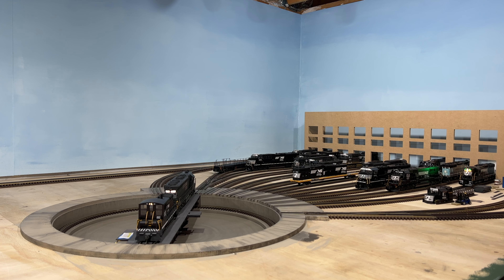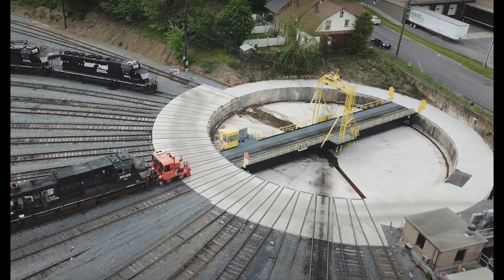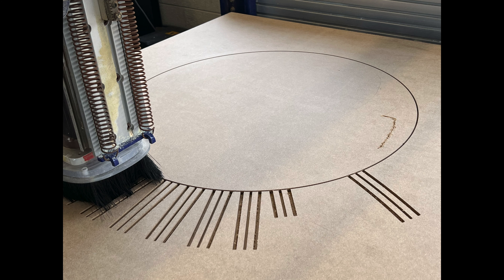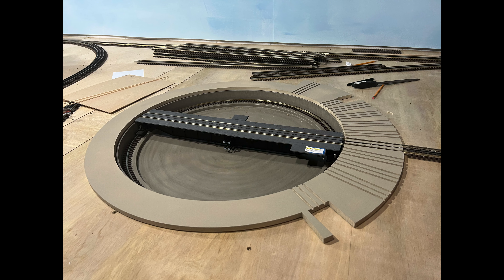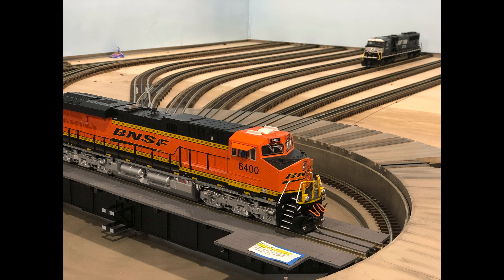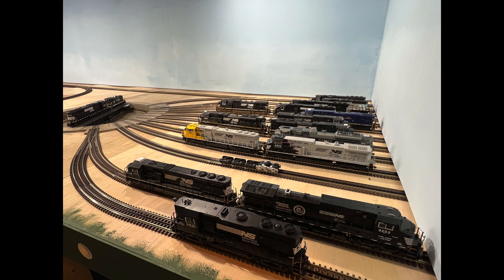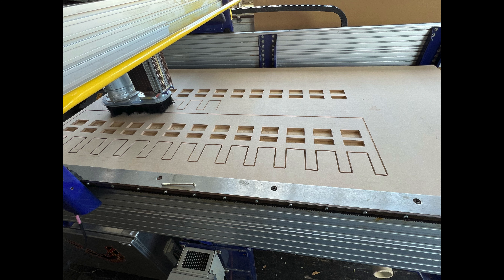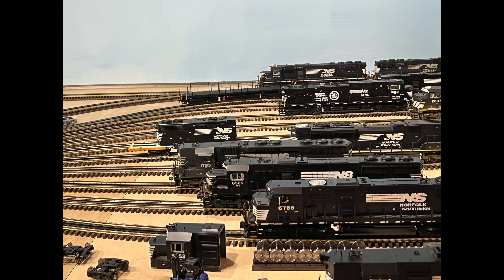Juniata Locomotive Works 1/2023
Progress on the turntable and locomotive works